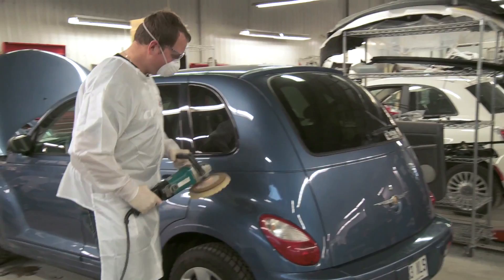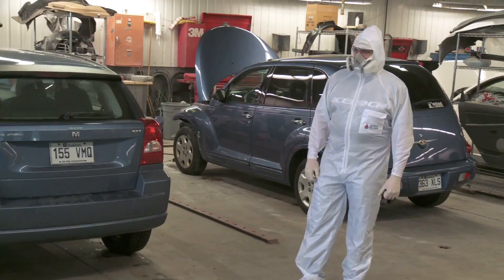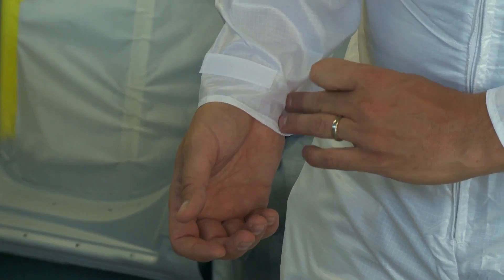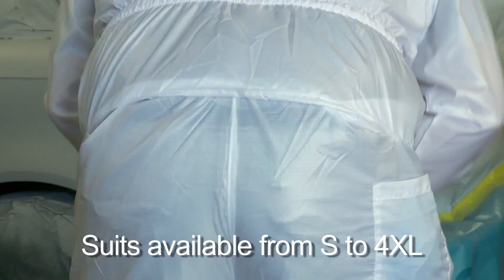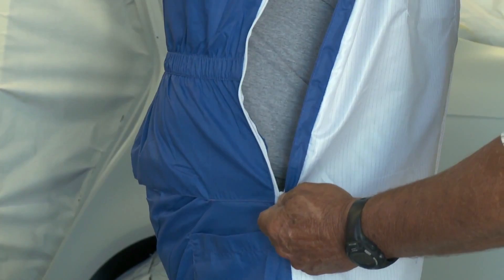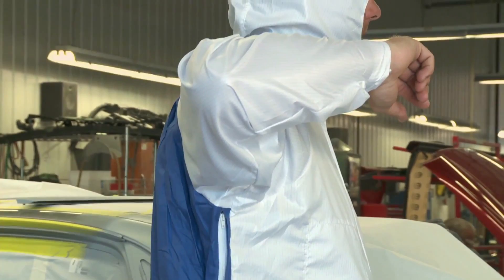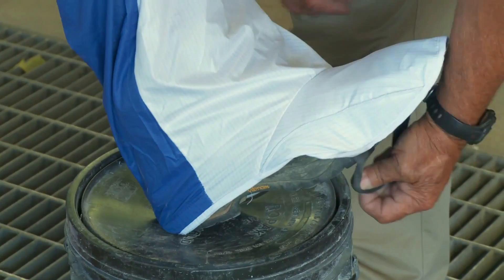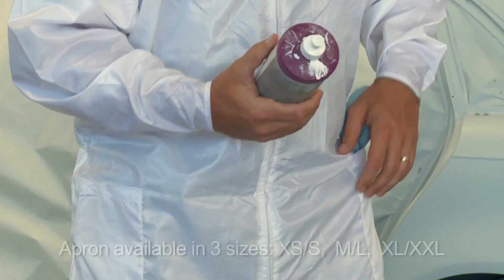Ask Sherwin-Williams Automotive Finishes about .... Protective Spray Apparel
Are you dressed for success in the paint booth?
Watch and learn more about the safety features and benefits of the
Sherwin-Williams Automotive Finishes Reusable Paint Suits and Wax &
Compound Apron.